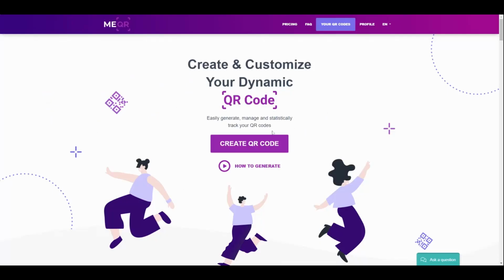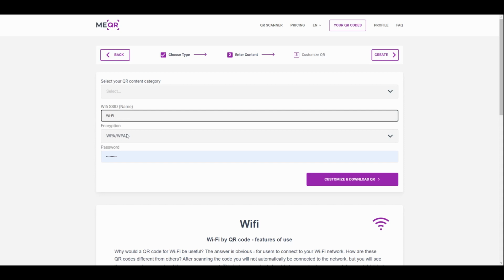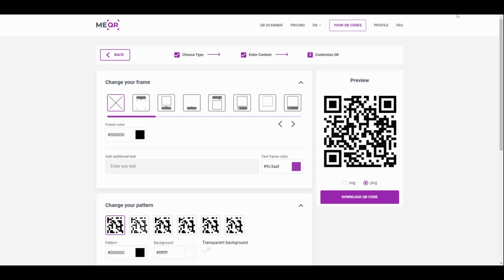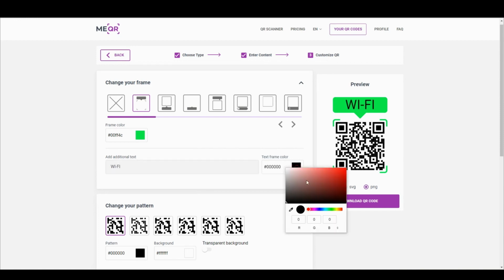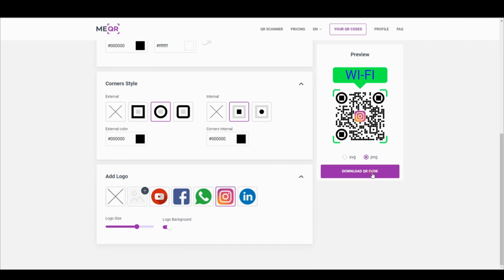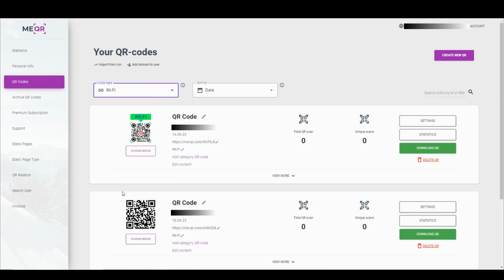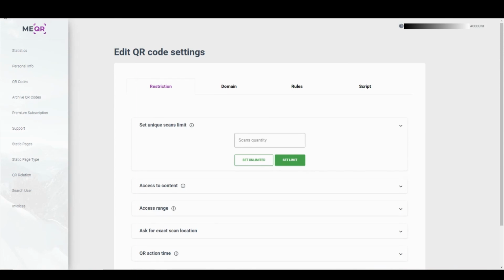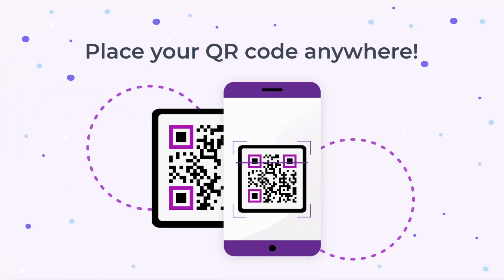How to make QR code to connect to Wi-Fi? Simple manual from ME-QR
Generate QR code for Wi-Fi for FREE

Create QR code to Wi-Fi password. Upload your WI-Fi name and password, add the design to QR and download it. Connect to WI-Fi using QR code in easy way with ME-QR!

Time Stamps

0:00 Video beginning
0:16 QR code creartion
0:45 Adding design to QR
1:23 Ability to change QR code